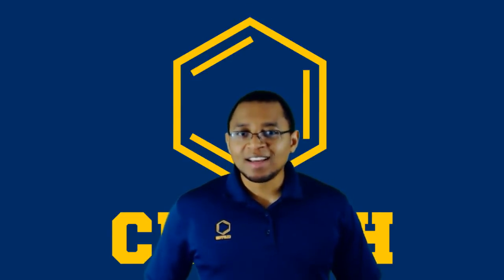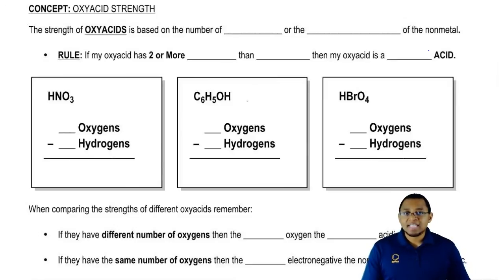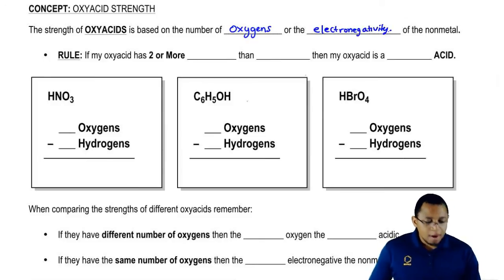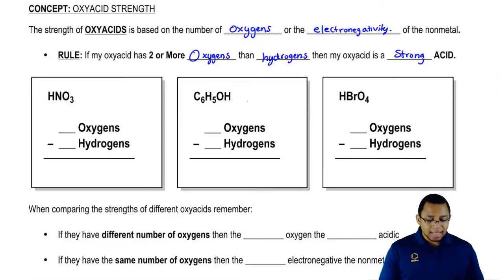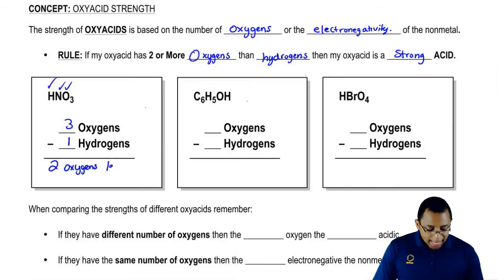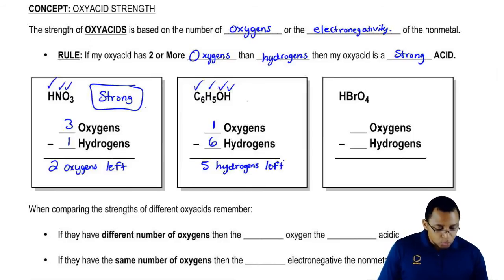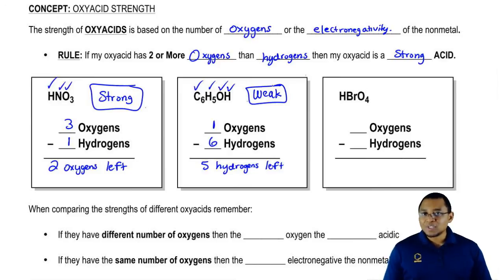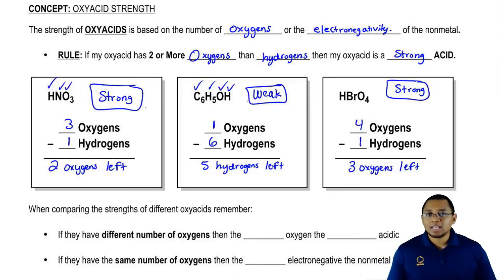The Strength of Oxyacids